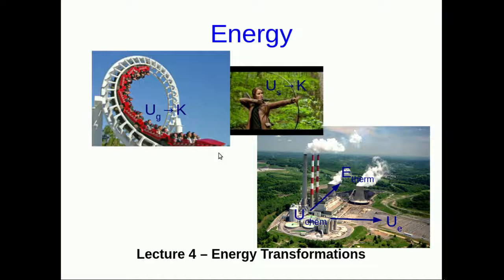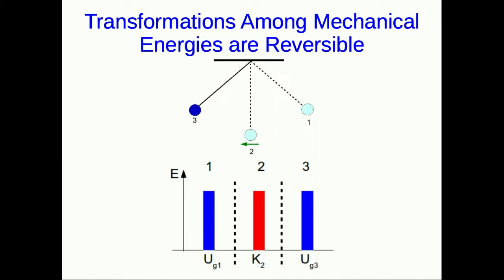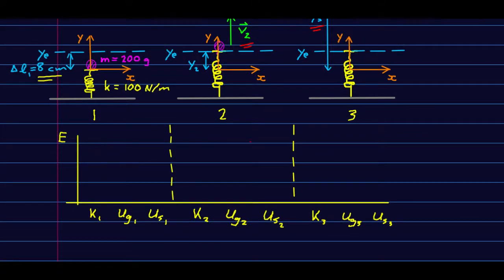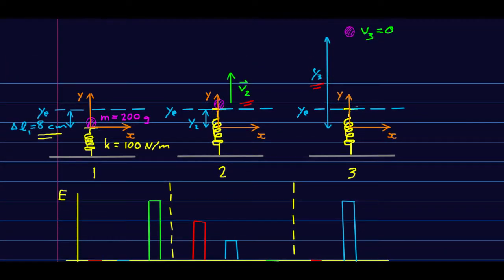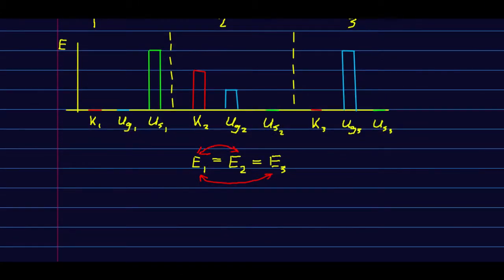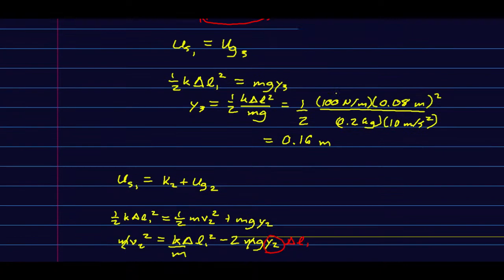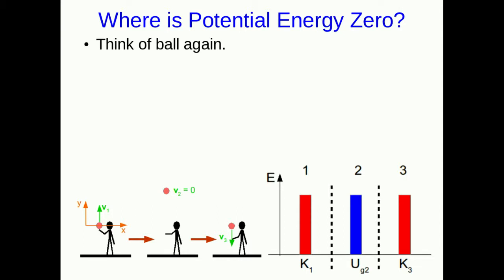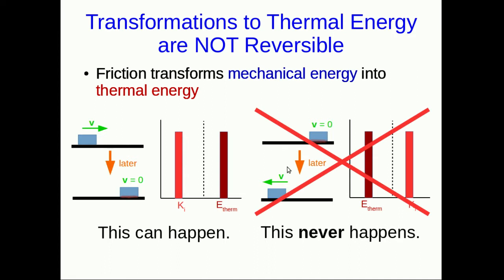CBU PHYS 1101, Energy lecture 4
In this lecture we look at the difference between mechanical energy and thermal energy.  We work an extended problem involving spring potential energy, gravitational potential energy and kinetic energy.